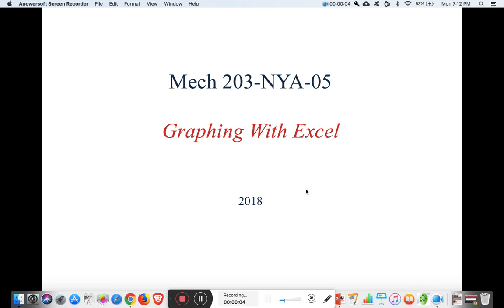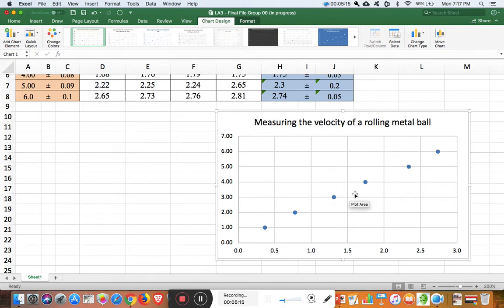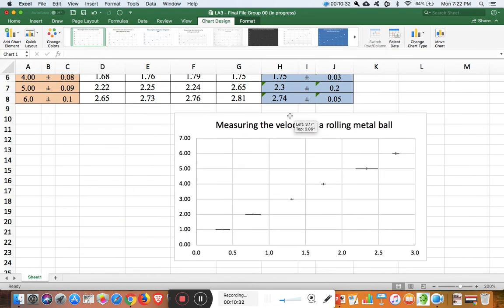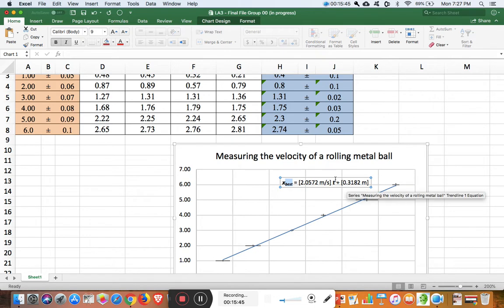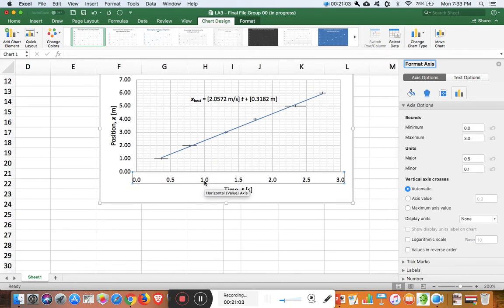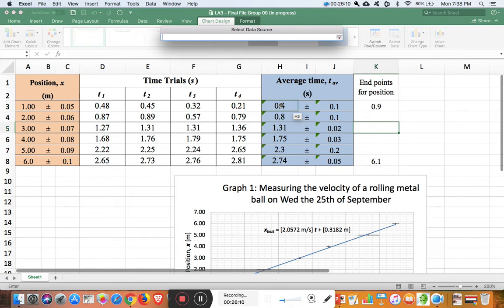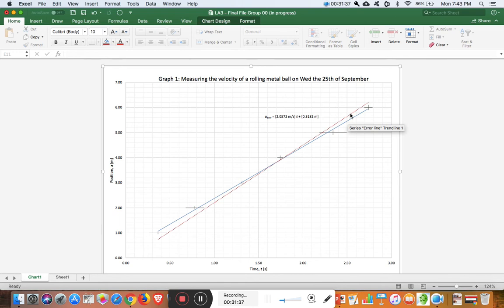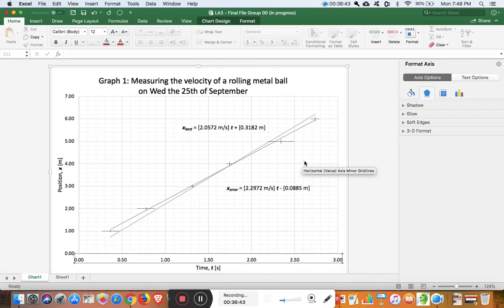Graphing part 2 - Plotting a graph